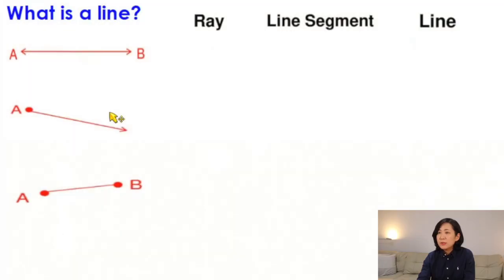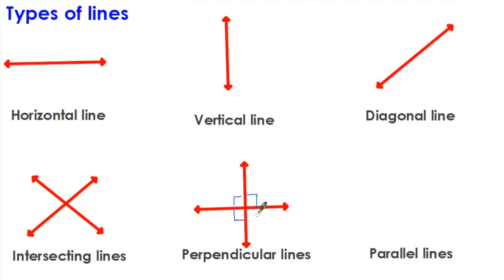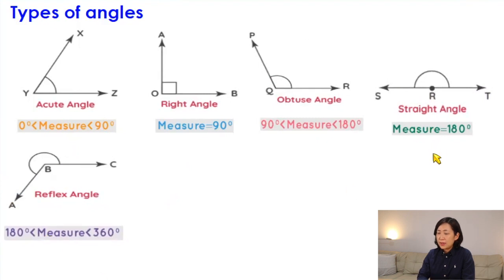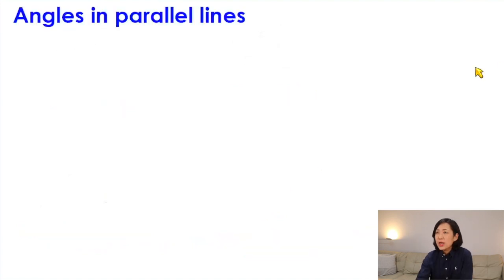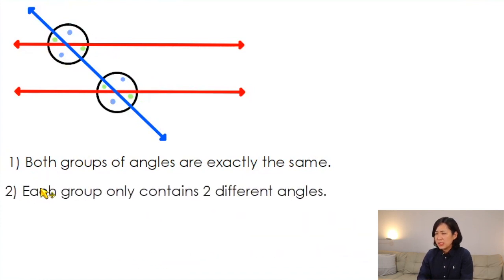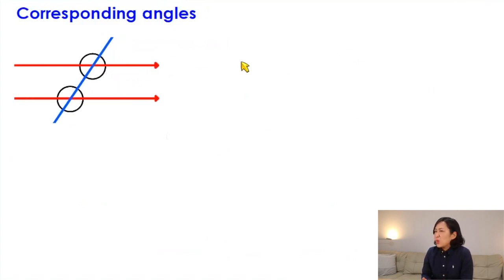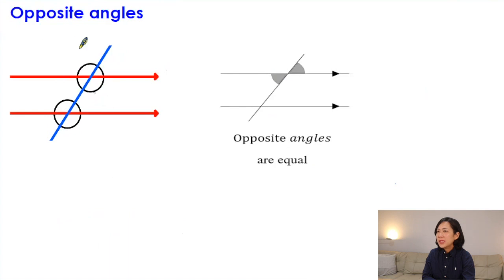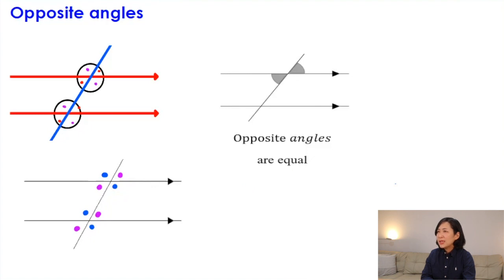16-1 Lines and angles